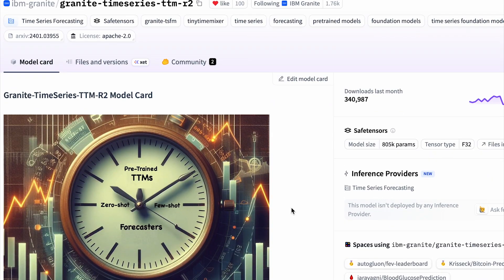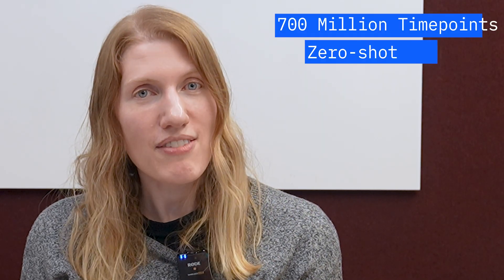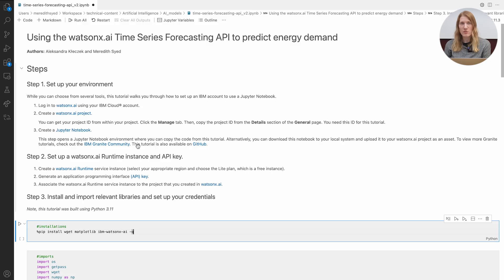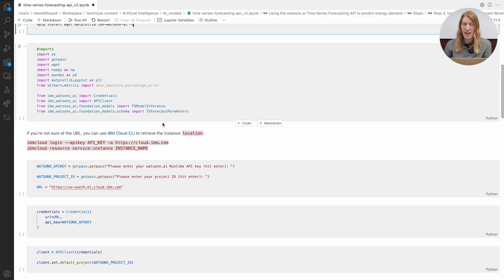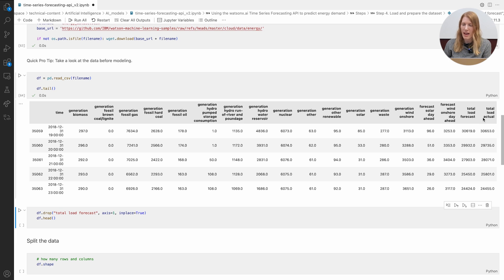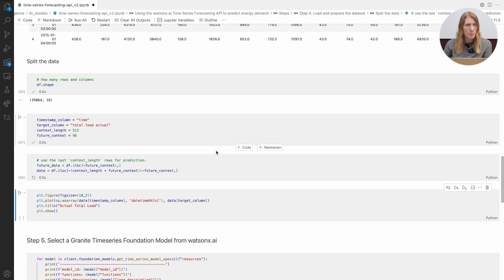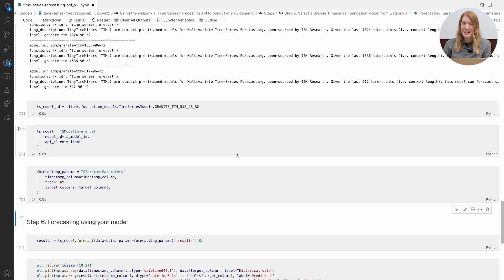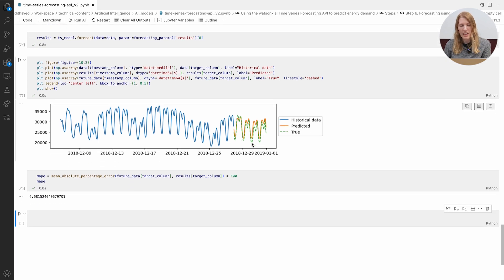Time Series Forecasting: Unlock the power of AI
Want to predict future trends with accuracy and speed? In this tutorial, we dive deep into the IBM watsonx.ai Time Series API—your new secret weapon for data forecasting. Whether you’re working with stock prices, energy demand, sales, or IoT sensor data, learn how to leverage cutting-edge AI models in minutes, not months.

What you’ll learn:
• How to connect to the watsonx.ai Time Series API
• Setting up your data for success
• Running powerful forecasts—no data science PhD required
• Real-world examples and pro tips to level up your predictions

You might also be interested in the following:

Analyzing and forecasting with time series data using ARIMA models in Python (tutorial)

For more technical tutorials, articles, and learning resources, check out IBM Developer